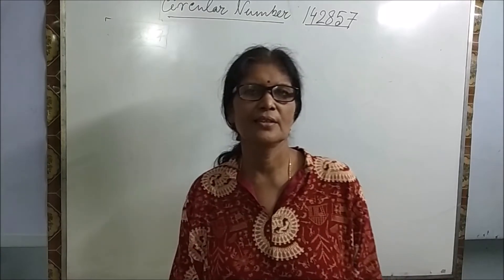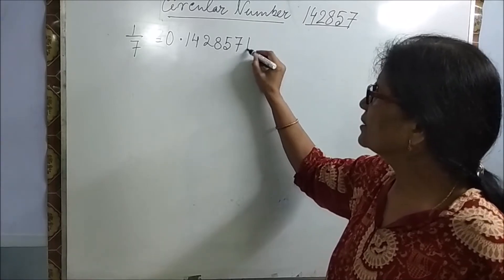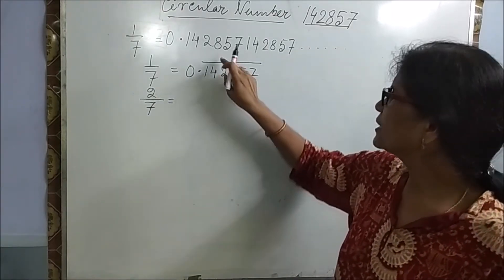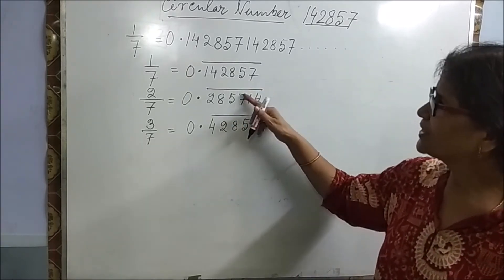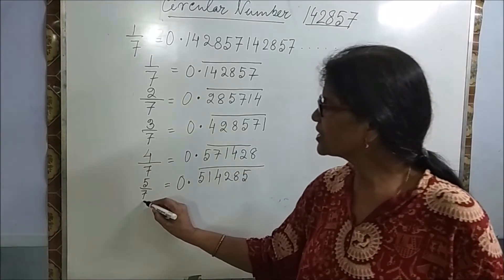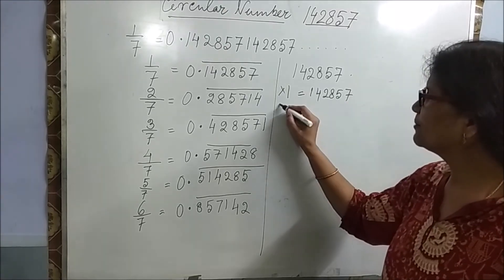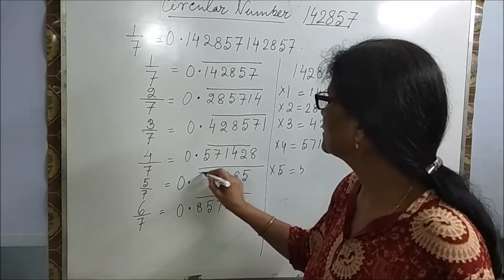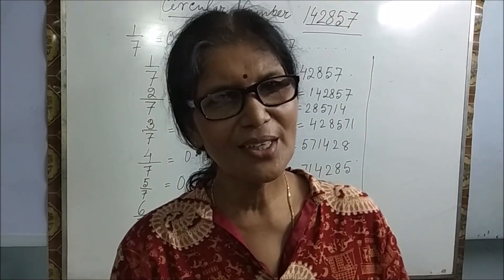Cyclic number | 142857 is a cyclic number | Decimal expansion of 1 by 7 & 2 by 7 is fun with 142857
Whatisacyclicnumber 142857multiplicationgivesthesamedigits Funtomakedecimalexpansionof1by7, 2/7 and so on...
1/7 = 0.142857...
2/7 = 0.285714
3/7 = 0.428571
4/7 = 0.571428
5/7 = 0.714285
6/7=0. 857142   Find the interesting fact.